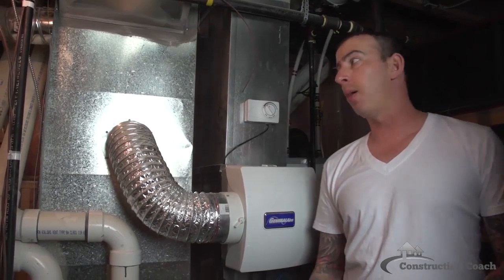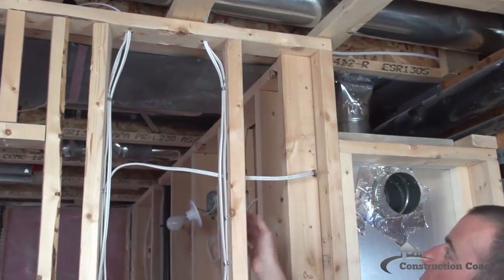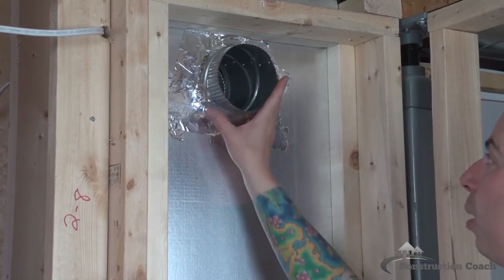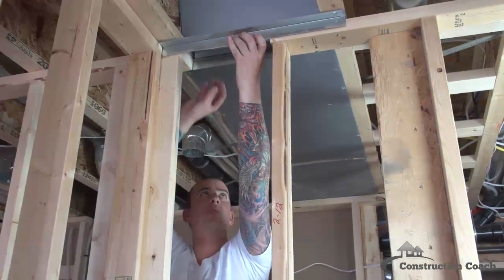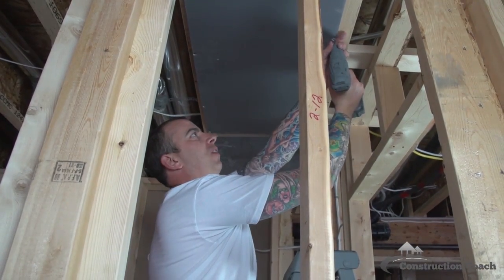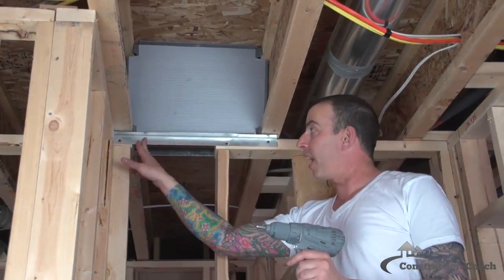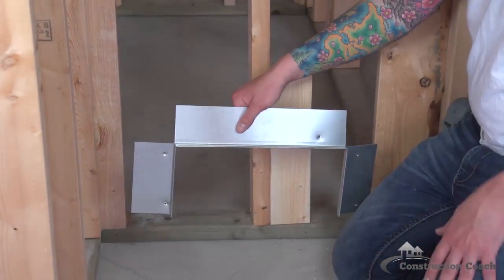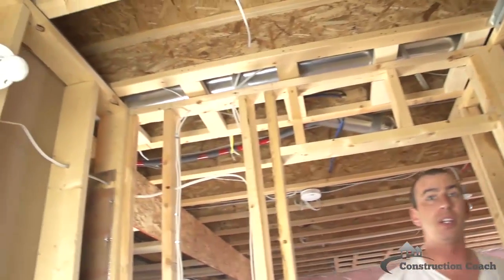Learn about Cold Air Returns & Heat Runs - DIY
Coach Tim explains heat runs and cold air returns to the furnace - something that is essential to tackle in your renovation project.

Components of a forced air system: a fan draws air from the house into the system through return air vents. During cold weather, gas burners create heat in the heat exchanger, which in turn heats the air. The hot air goes up into the plenum and from there flows to the supply trunk line where it is distributed through vents throughout the rest of the home.

The conditioned air then re-circulates back into the system as needed. During hot weather, you turn on the air conditioner and cooling coils inside the plenum then cool the air, which is then distributed throughout the house.